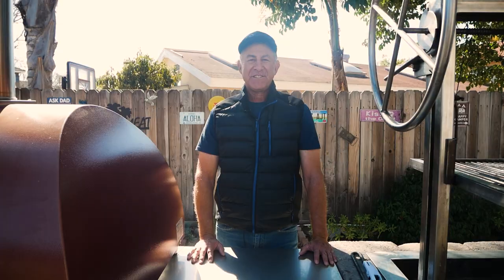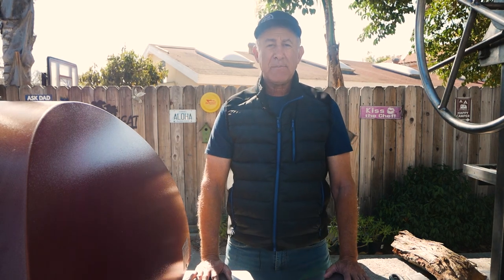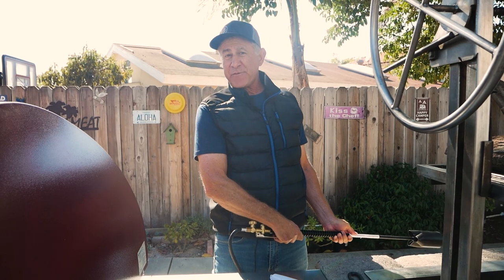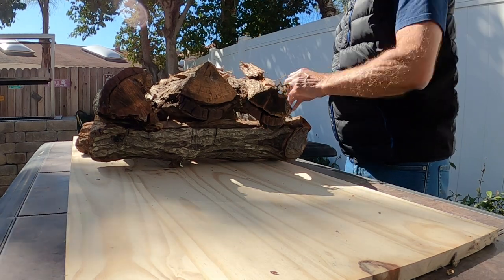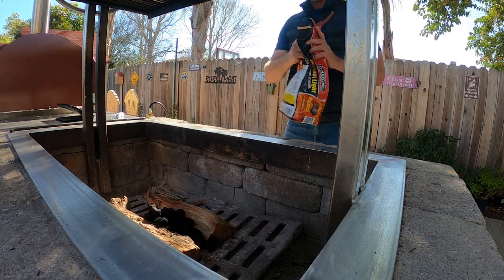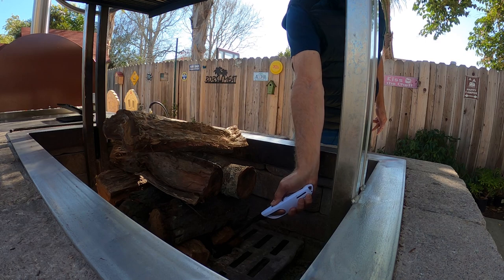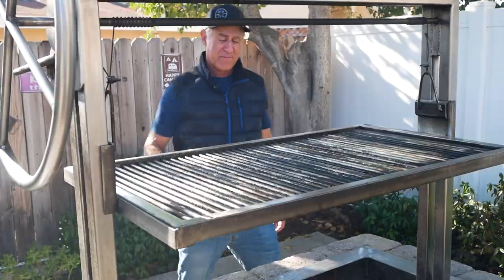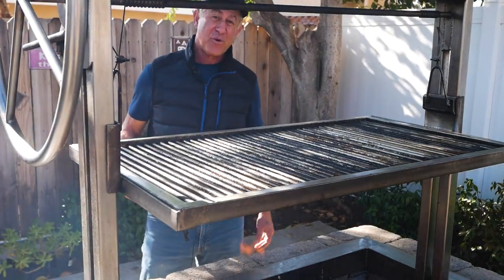Starting A Fire In a Santa Maria BBQ Grill Pit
Many of our customers are curious on how to start a fire in a Santa Maria Argentine Style Grill that doesn't have a door or have air flow vents. In this video Bob will demonstrate how to light a fire using one of many simple techniques.